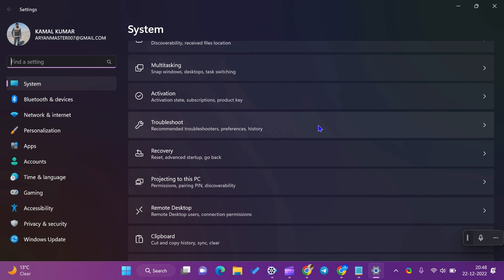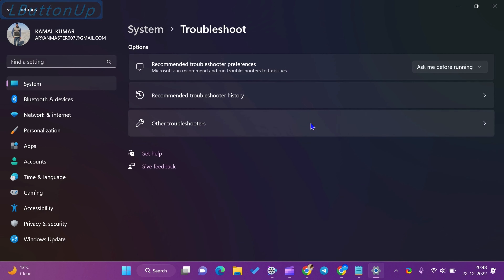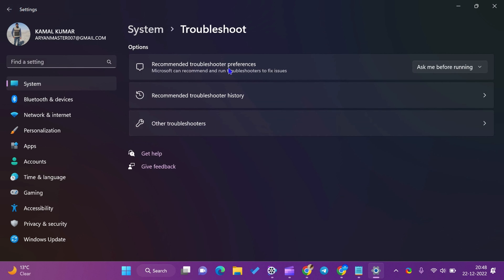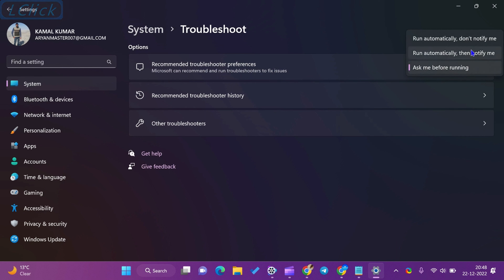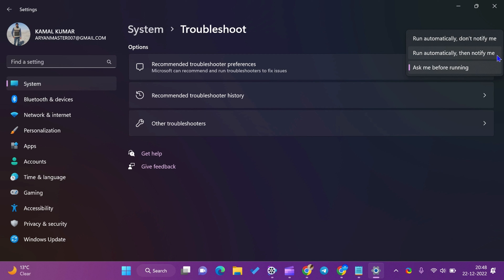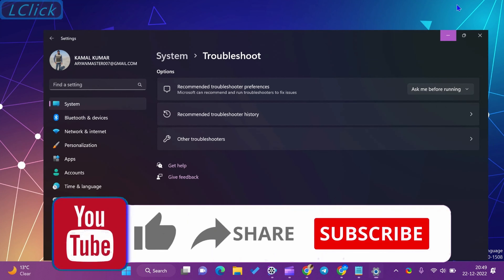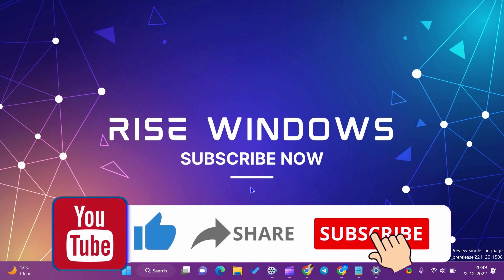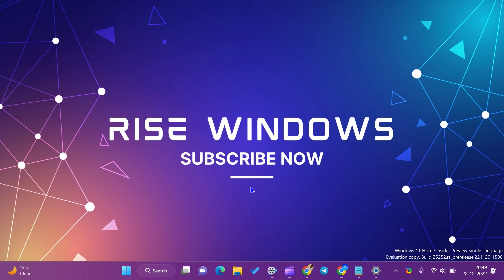How to Change or Manage Troubleshoot Settings on Windows 11?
The windows 11 settings include a new option called “Troubleshoot.” This feature allows users to fix common problems automatically. It provides a one-click solution to many problems.

If you face a problem with an internet connection, playing audio, printer, Windows Update, Camera, Network Adapter, Power, Bluetooth, etc., in that case, troubleshooting help to resolve the issue quickly.

This risewindows video will guide you on how to Fix the Most Common Issues using a troubleshooter on your Windows 11.

Follow the following steps to manage or change the Troubleshoot settings on Windows 11:-

Next, select System in the left sidebar of the Settings window.

Then, click the Troubleshoot tile on the right side.

On the Troubleshoot settings page, select the best option for your computer using the drop-down menu “Recommended troubleshooter preference.”

you can choose the following:-

Run automatically, don’t notify me — If you choose this option, troubleshooting will automatically run and fix the problem. You’ll not get any notifications.

Run automatically, then notify me — This applies the fixes automatically, and You’ll get a notification.

Ask me before running — If you select this option, you’ll need to review the notification before applying.